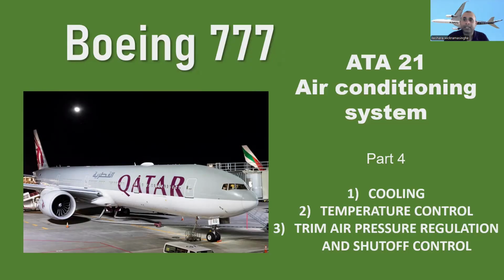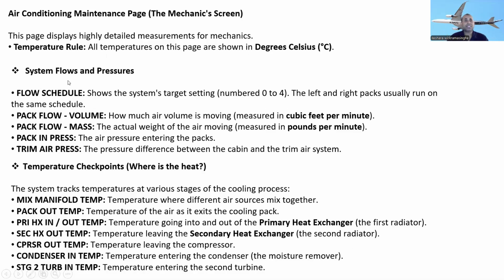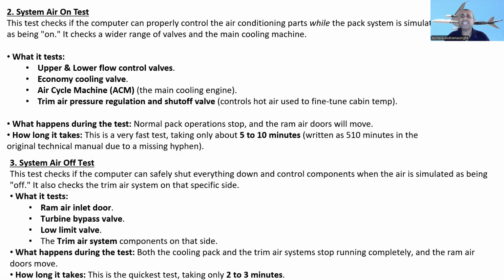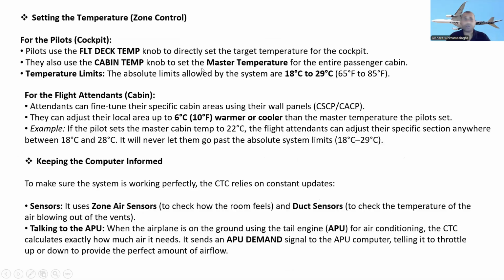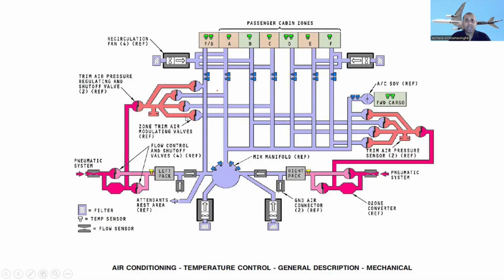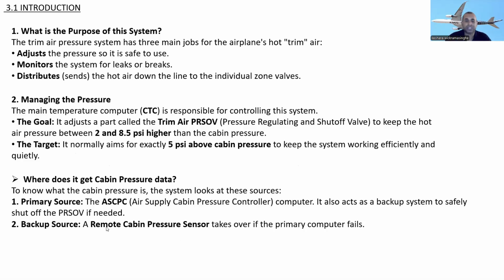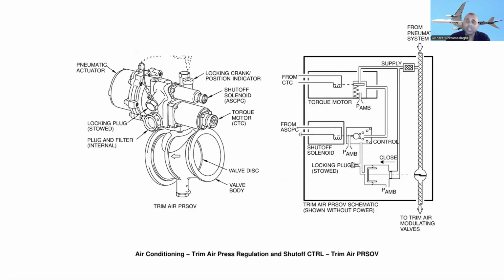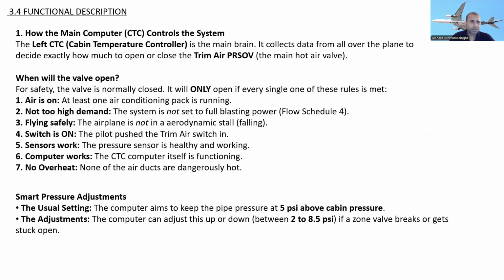BOEING 777| Type training | lesson 4 | ATA 21 |AIRCONDITIONING | Aircraft maintenance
Ever wondered how airplanes manage to keep the cockpit and passenger cabin perfectly comfortable while flying at 35,000 feet in freezing temperatures? Welcome to our ultimate guide on Aircraft Environmental Control Systems (ECS) and ATA 21! ✈️💨

In this video, we break down the complex mechanics of Aircraft Cooling Systems, Cabin Temperature Controllers (CTCs), and Trim Air systems into simple, easy-to-understand concepts. Whether you are an aviation student, an aircraft maintenance engineer (AME), a pilot in training, or just an aviation enthusiast, this deep dive will give you a clear look into how commercial aircraft manage airflow, pressure, and zone temperatures.

Here is what we cover in today’s aviation tech breakdown:
The Basics of Aircraft Packs: Where the P5 overhead panel controls are and what the "AUTO" and "OFF" switch indications actually mean.
The Pilot vs. Mechanic Screens: A look at the Air Synoptic Display symbols (Green, White, and Amber Ovals) and the highly detailed Air Conditioning Maintenance Page metrics (Flow schedules, Mass/Volume flow, and duct temperatures).

Ground Maintenance Testing: How engineers run Pack Actuator, System Air On, and System Air Off tests to diagnose faulty Line Replaceable Units (LRUs).

The Power of Trim Air: How the Trim Air Pressure Regulating and Shutoff Valve (PRSOV) balances engine air to keep a perfect 5 psi above cabin pressure.

Smart Overheat Safety Features: What happens during a 88°C (190°F) duct overheat condition, and how the computer safely handles latched shutdowns.